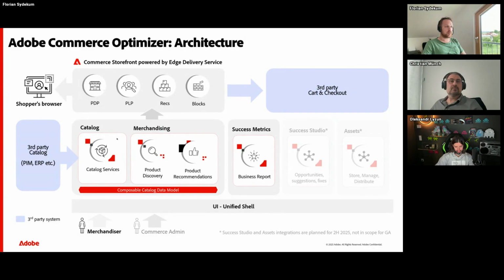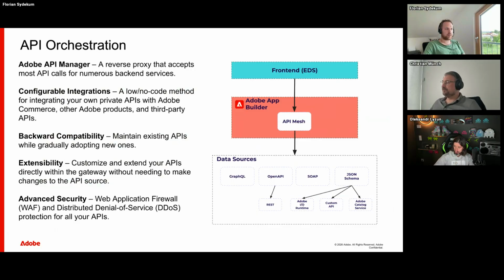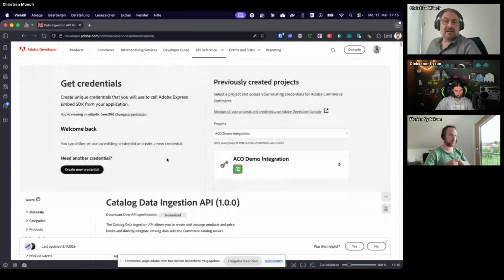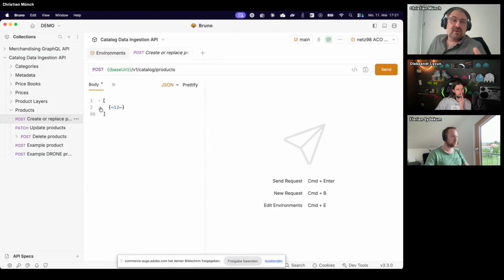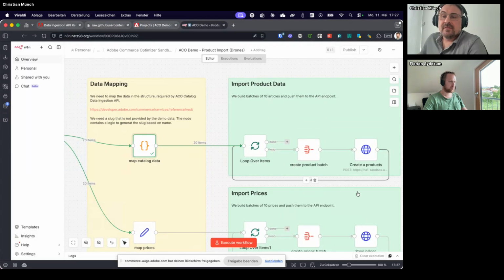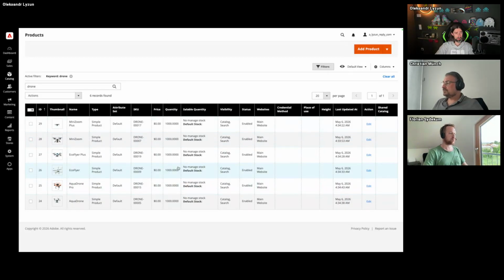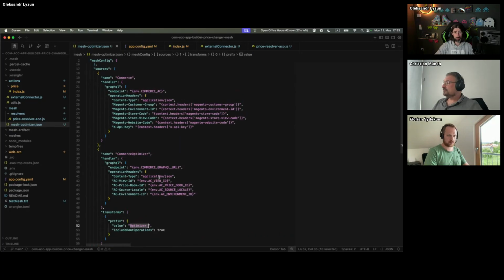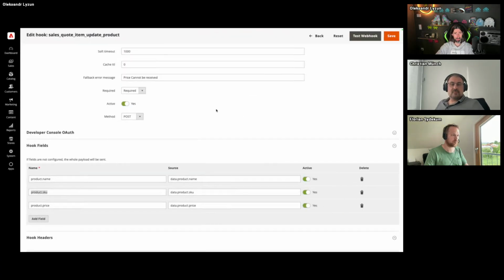Champion Office Hours: Technical deep dive for technical integrations